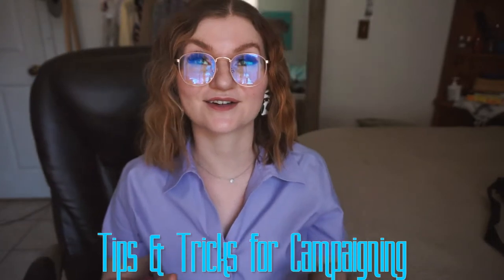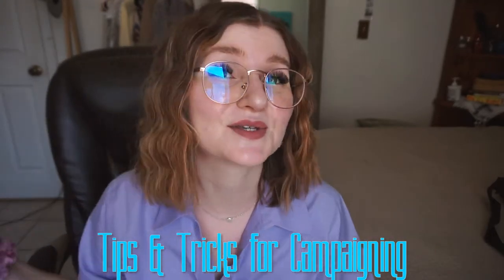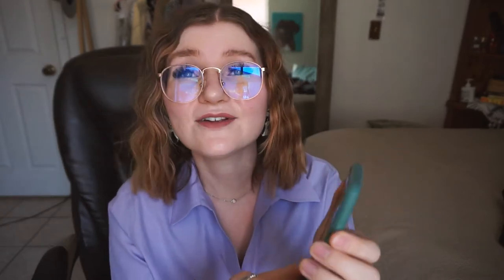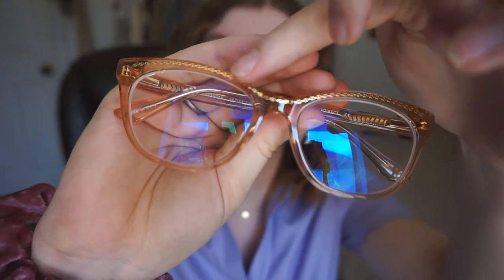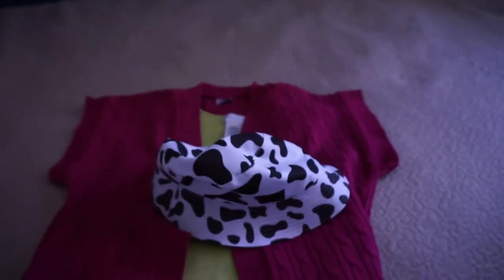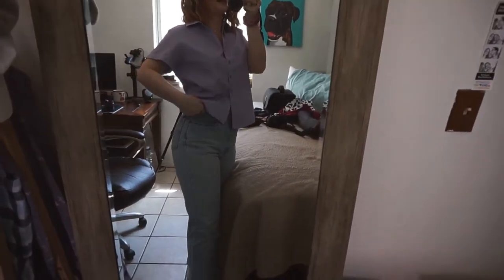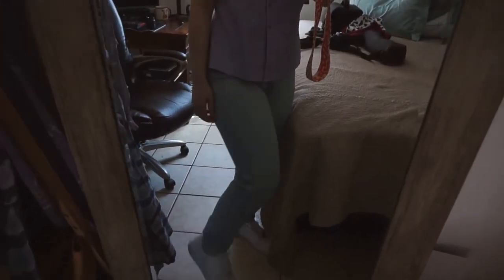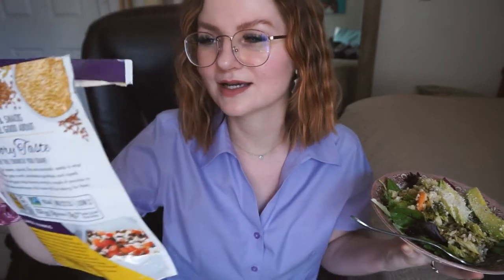Tips on Campaigning for Companies | EyeBuyDirect Ambassador + a Spring Clean Vlog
Yes, it's true...you can shoot campaigns from your Iphones.  But here are a few ways to really amp up a campaign for that brand deal you scored!
I also take you around with me on my busy Sunday, to boot. & to show behind the scenes.

↠ WEARING
Whole fit is thrifted, apart from AF1's

**Usually, anything that is stated 'Thrifted' is from @Mercari**